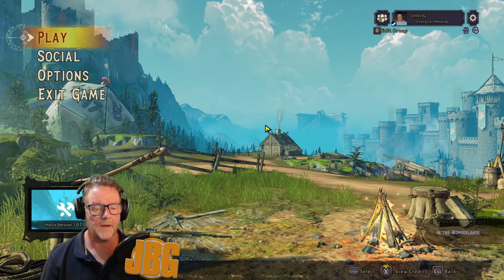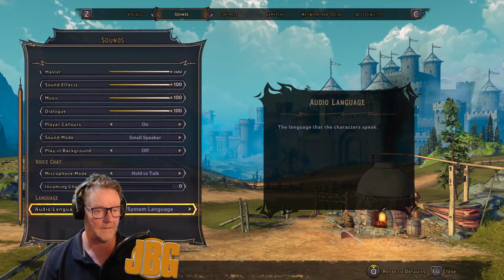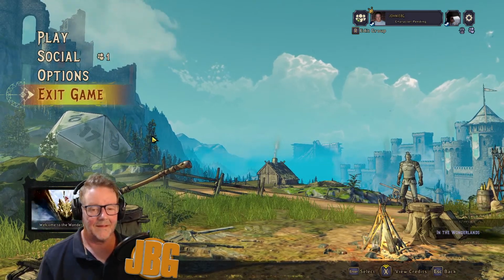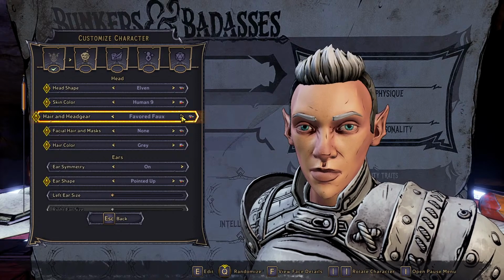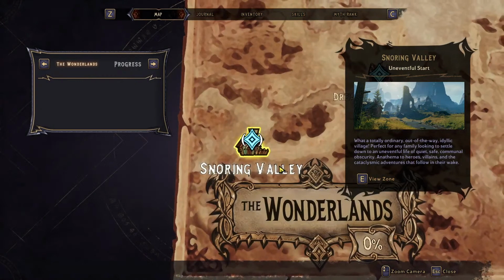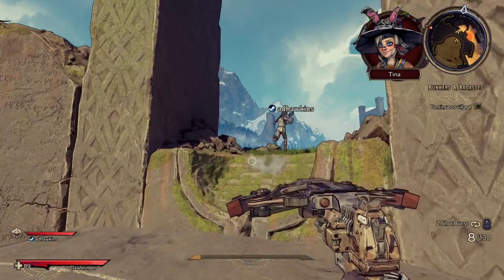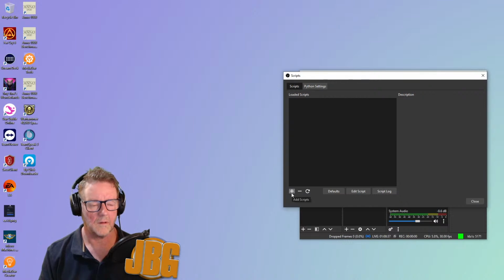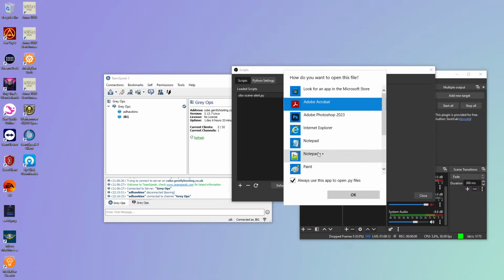Tiny Tina's Wonderlands: Prologue Co-op Stream Setup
Finally, Wonderlands is at a reasonable price, and the Grey Ops boys are going to be streaming it from the 7th July.

This episode is the tech setup to allow us both to communicate and stream at the same time. And to make sure the co-op makes sense to both audiences. there will be bits of the game but mostly it'll be tech tests.

The purpose of these live streams is to record the game play of my favourite games and any new games I'm recommended to play.